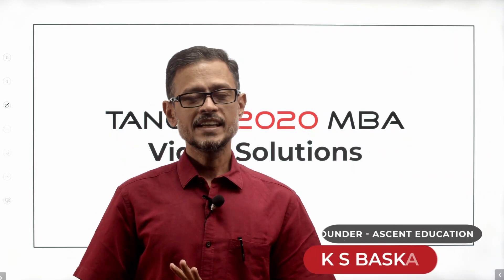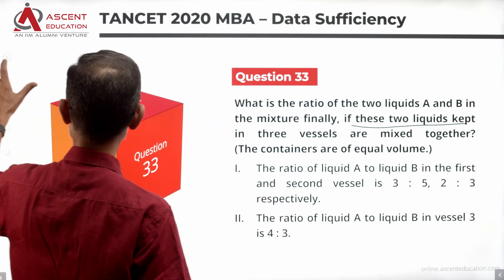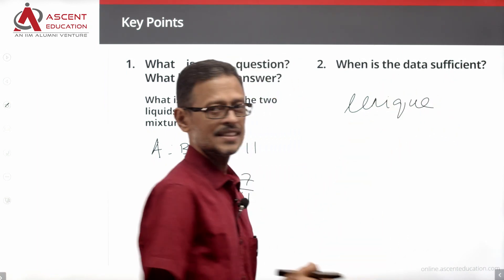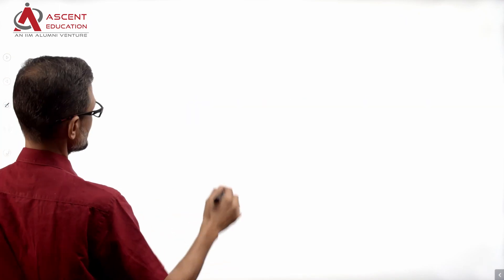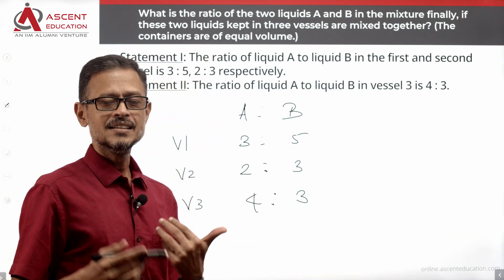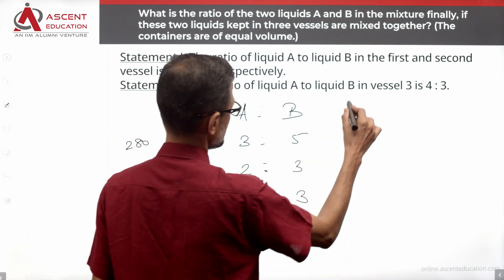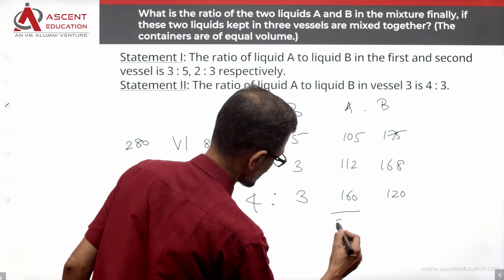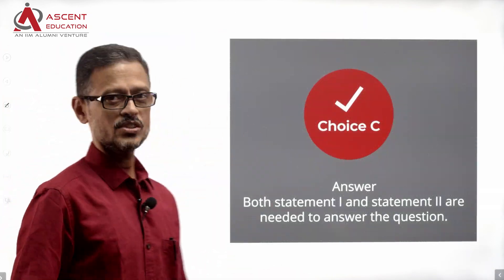TANCET DS Q33 | Ratio Mixtures Question | TANCET 2020 MBA Paper Solution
Mixtures and alligation DS Question. TANCET 2020 MBA paper video solution. Data Sufficiency Question.

Question:
What is the ratio of the two liquids A and B in the mixture finally, if these two liquids kept in three vessels are mixed together? (The containers are of equal volume.)

Statement 1: The ratio of liquid A to liquid B in the first and second vessel is 3 : 5, 2 : 3 respectively.
Statement 2: The ratio of liquid A to liquid B in vessel 3 is 4 : 3.